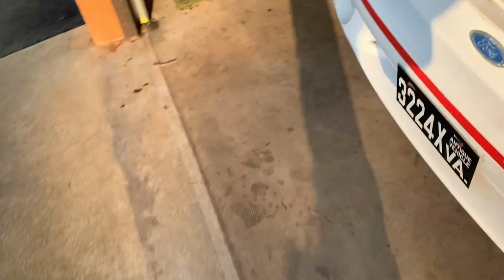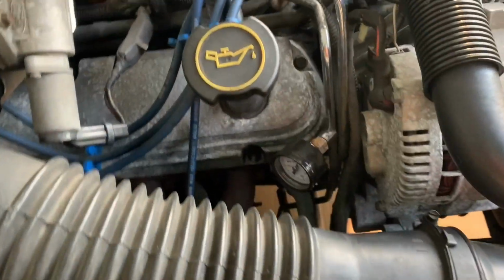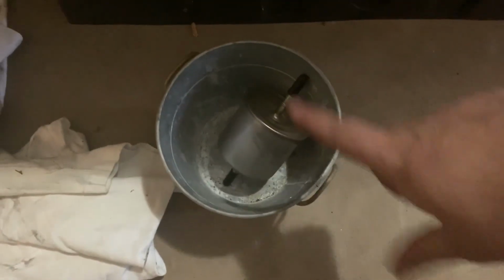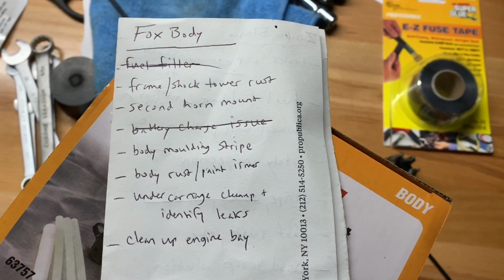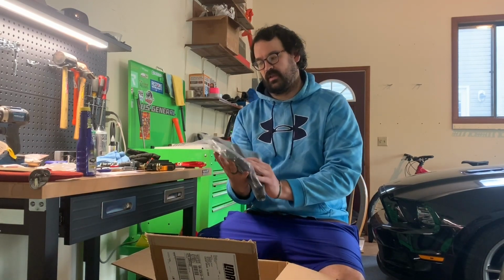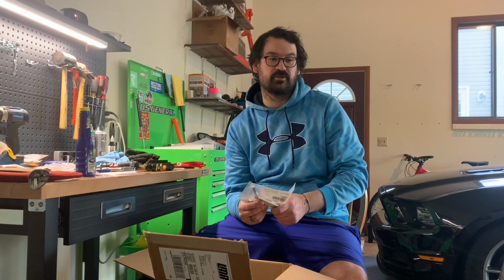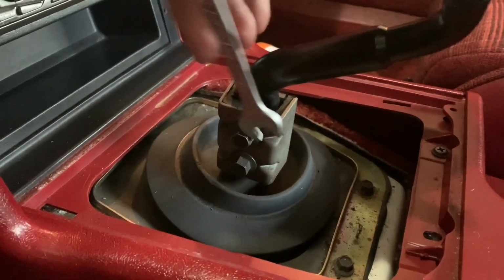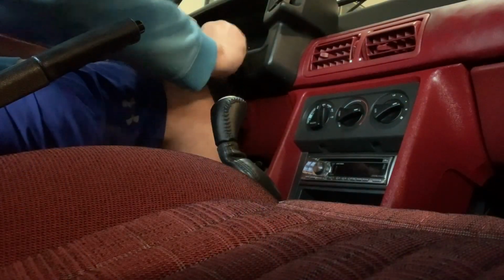Fox Body Mustang: Steeda Tri-Ax Shifter Handle & Fuel Filter Replacement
Latest updates on the Fox Body Mustang Project, AKA Zorro Blanco - I replaced the fuel filter and tested out the Steeda Tri-Ax Shifter Handle. The microphone failed on me a few times so the audio quality has some issues on this video. I'm definitely going to be returning the mic and will try to find something else.

About this Channel:
TacoPotatoMustang is a channel about my adventures in cars. My name is Matt and I'm a car enthusiast. I am currently resto-modding a 1988 Ford Mustang GT and also occasionally working on/modifying my 2014 Mustang GT. While my current garage is comprised of Mustangs, and they are some of my favorite cars, I am a fan of many other cars, and almost all things automotive related.